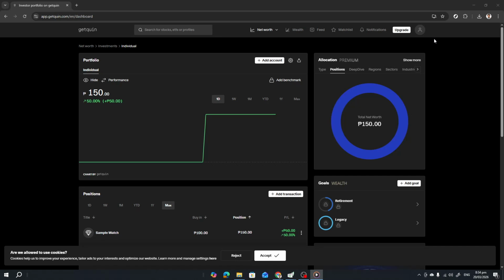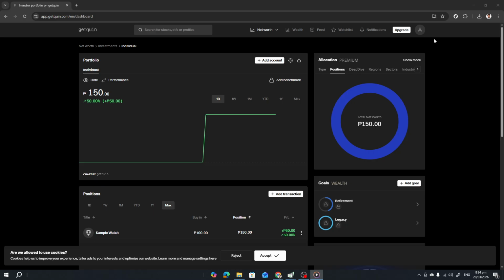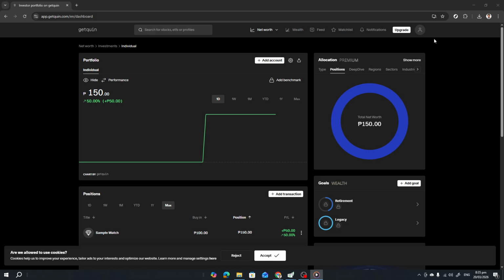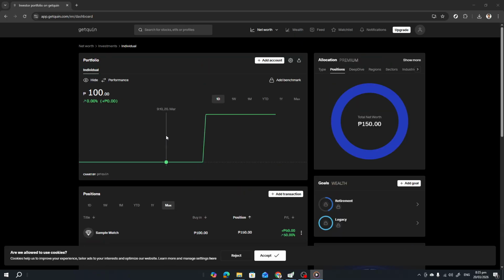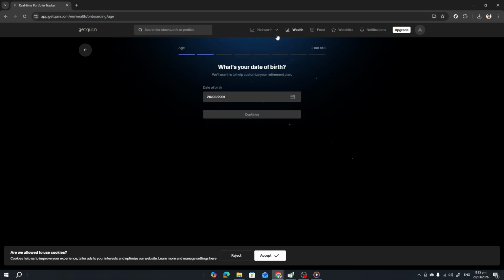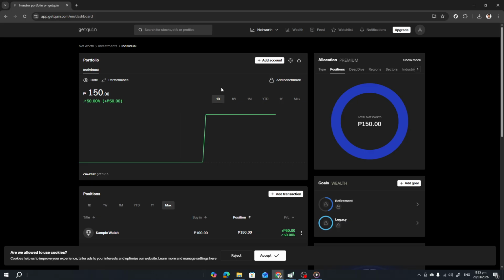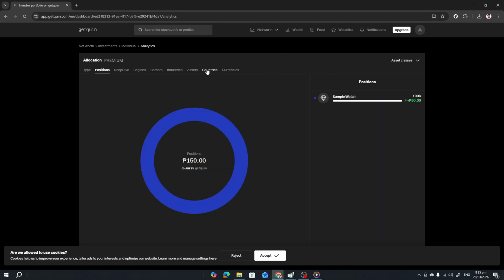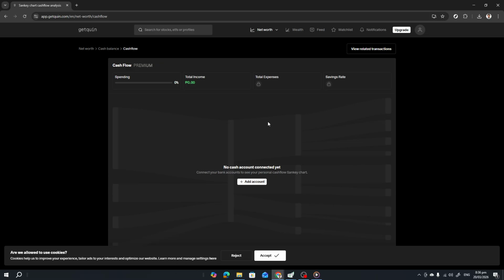How to Use Getquin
In this video, I’ll show you how to use Getquin to track and manage your investment portfolio.

The method is very simple and clearly described in the video. By following all the steps, you’ll easily learn how to use Getquin to manage your portfolio.